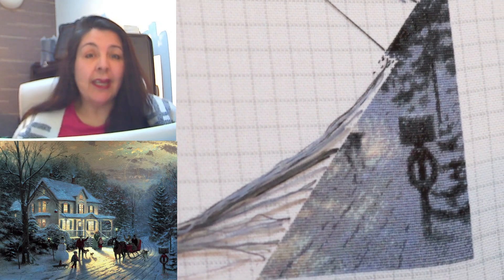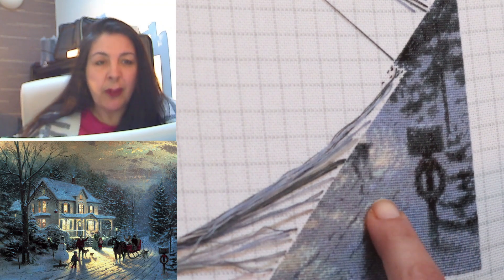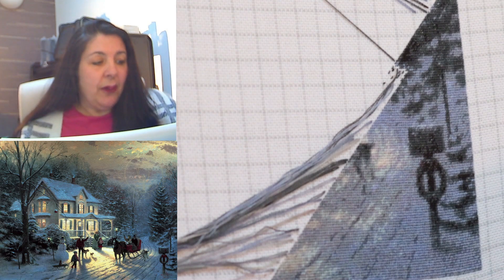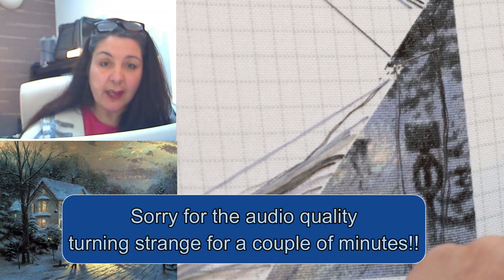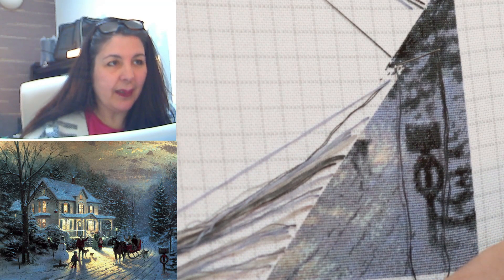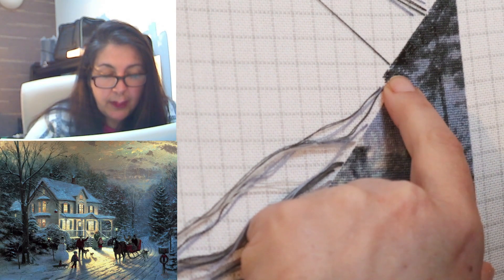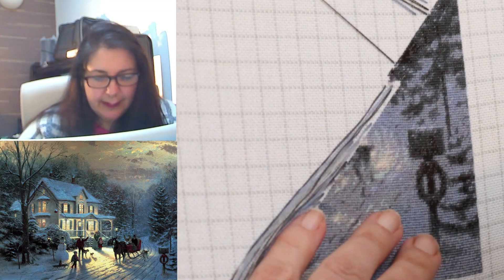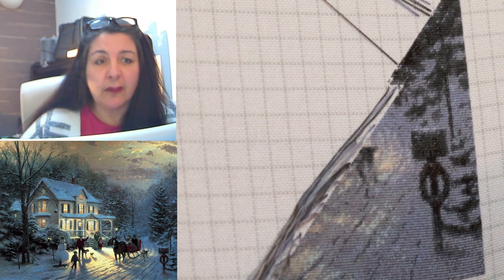An update and some stitching on a Thomas Kincade chart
Chart: Home for The holidays Mini by Thomas Kincade.
Tent stitch 2/ 1 magic guide evenweave.